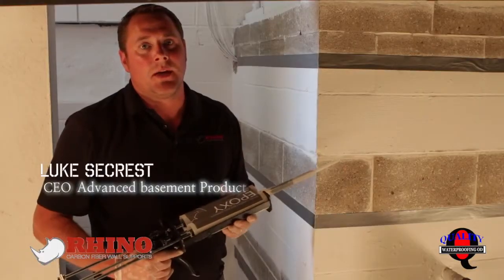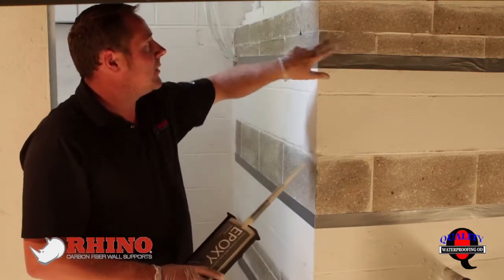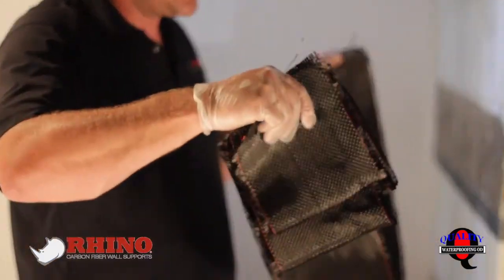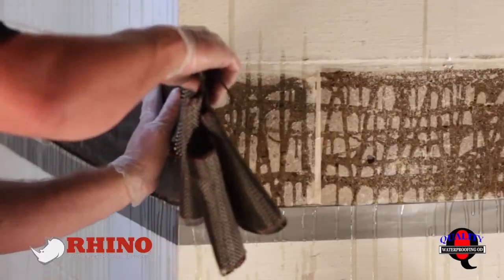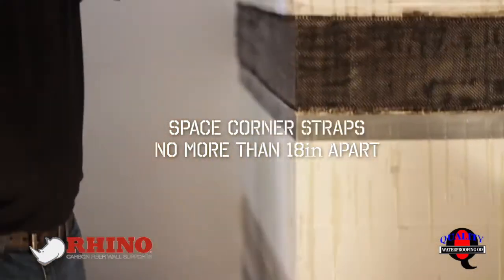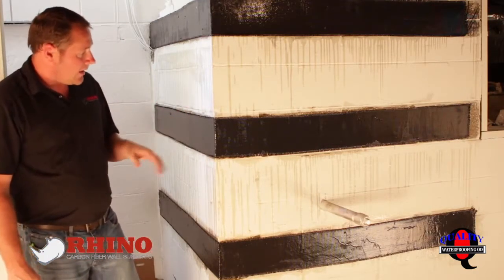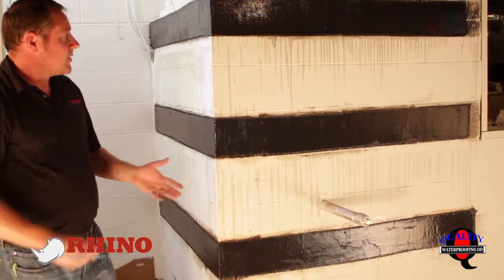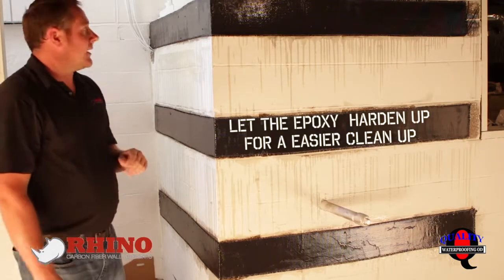Quality Waterproofing Rhino Corner Repair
At Quality Waterproofing we use only high-quality products, like Rhino Carbon Fiber, to eliminate further foundation damage in your home.